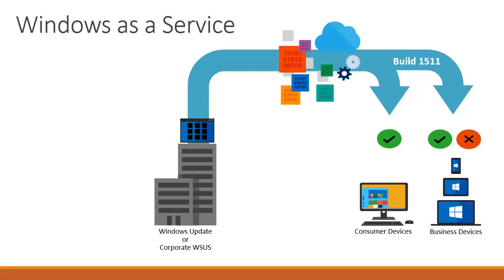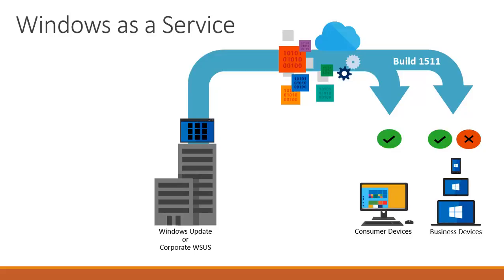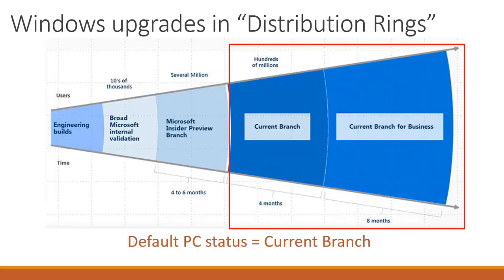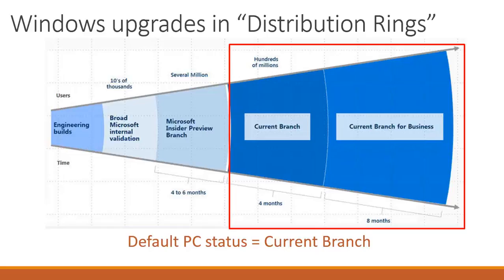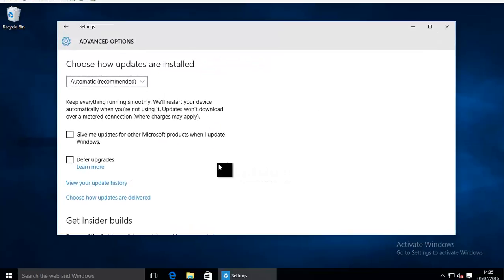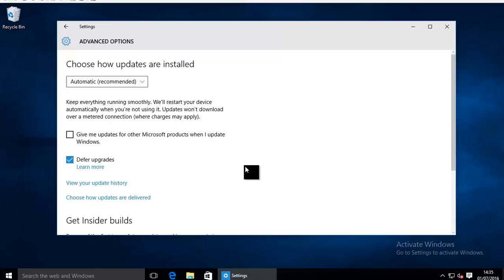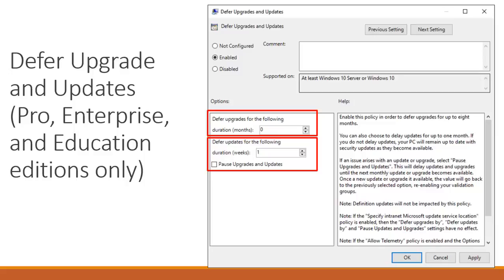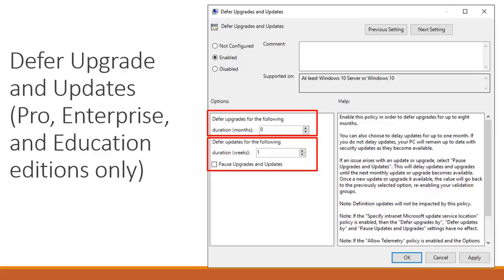Windows 10 as a Service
Windows 10 as a Service final